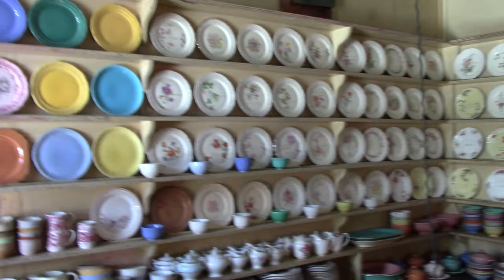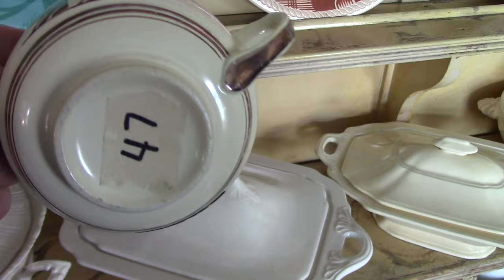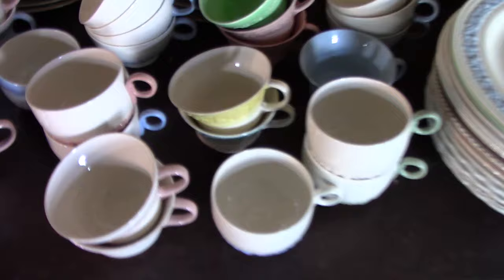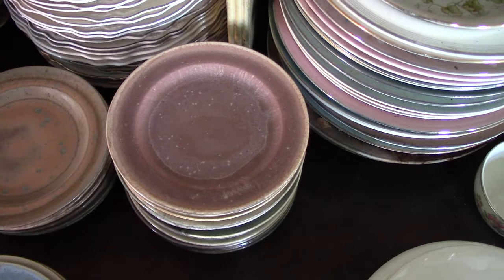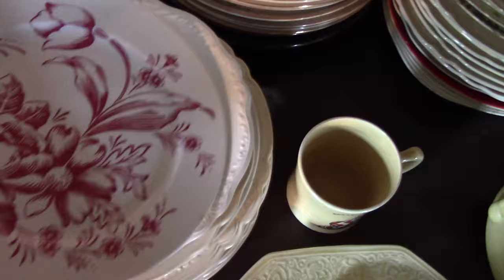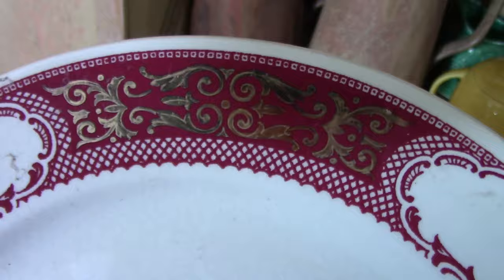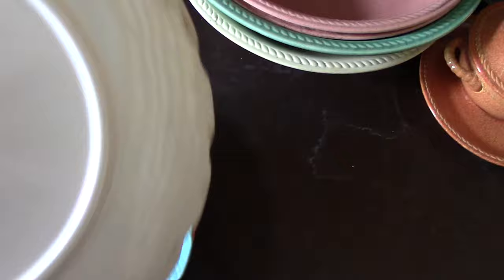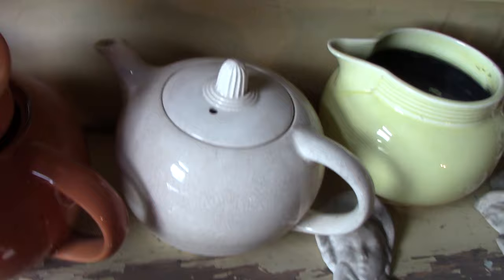65: HLC Experimental, Prototype, and Shop Samples.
On July 1st,  I recorded a video at the Fiesta Tableware Company  for members of the HLCCA.  I had planned on presenting this video at the conference in Pittsburgh, however due to the pandemic it has become an online presentation.

Please over look the occasional slip up (I call juniper 'spruce green' on one occasion!)  I hope you will enjoy it and, God willing, we will get to meet a future conference.

On a related note... it has been a long standing policy that the morgue is closed to the public. In fact, that is one of the reasons for the video so the members can get a glimpse of the pieces inside. However, it has been mentioned that some pieces may be put on display at a future conference so they can be seen up close, but that is a decision to be made later and by the factory.